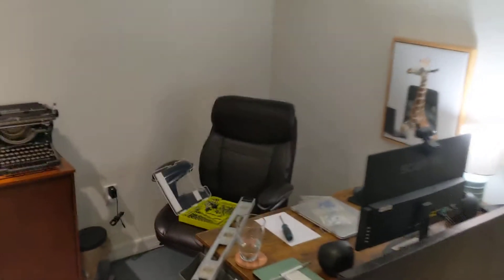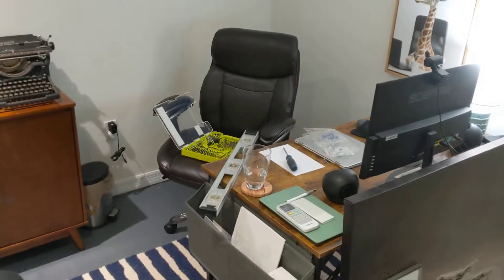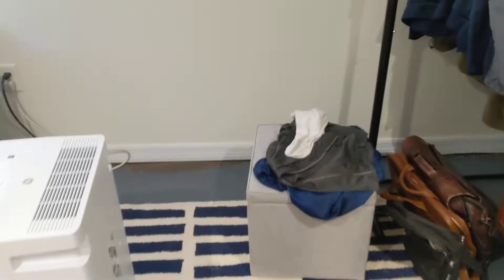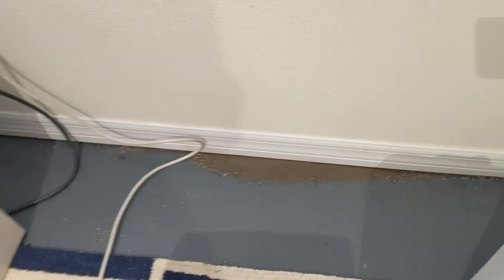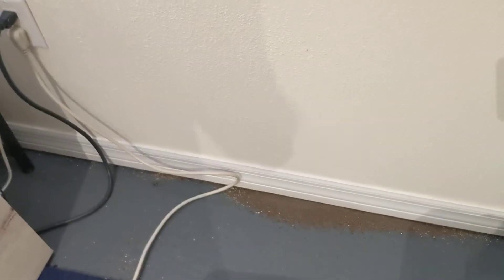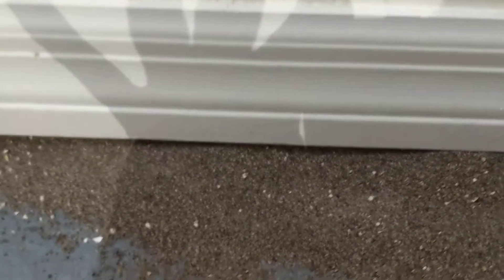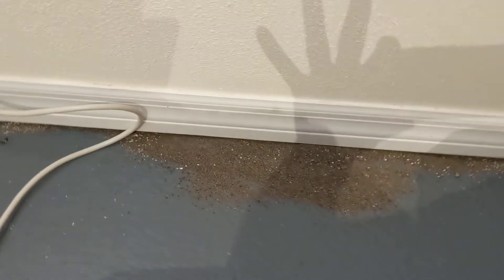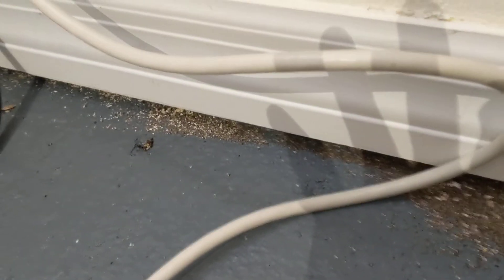December 13, 2020